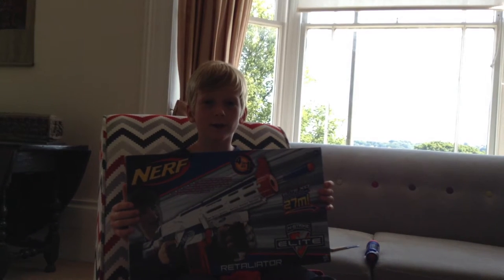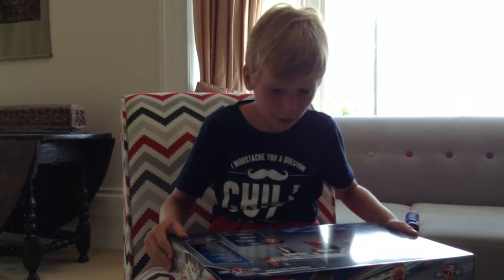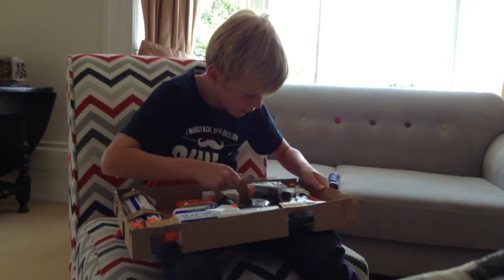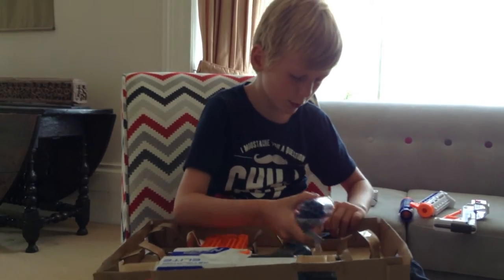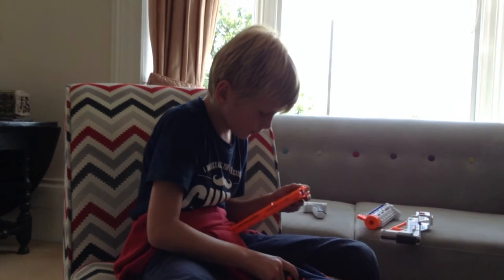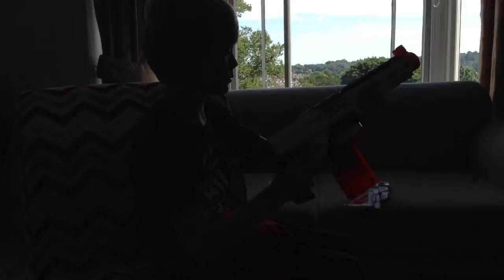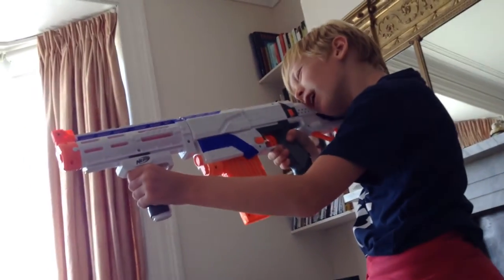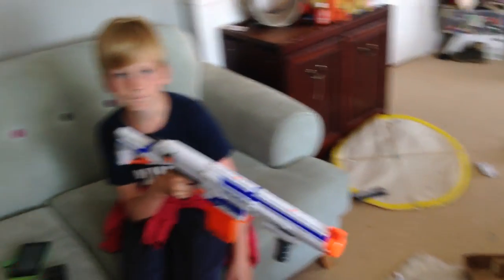Unboxing The Retaliator! [NERF]